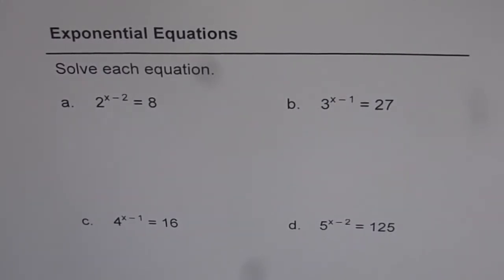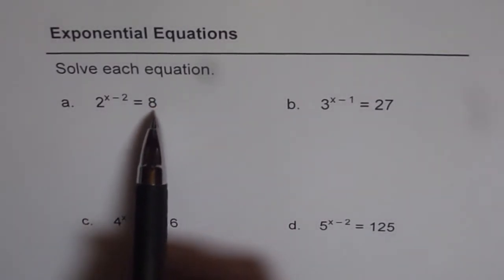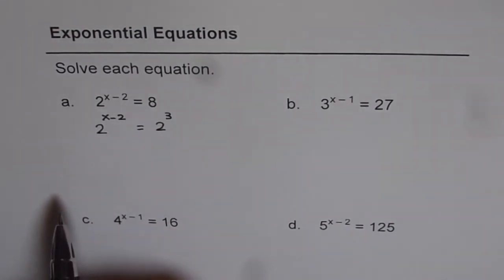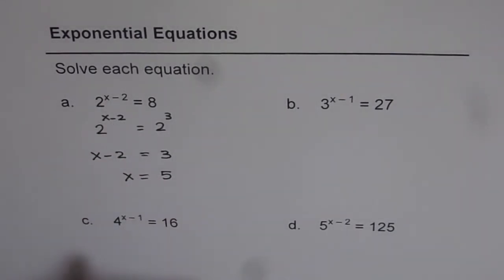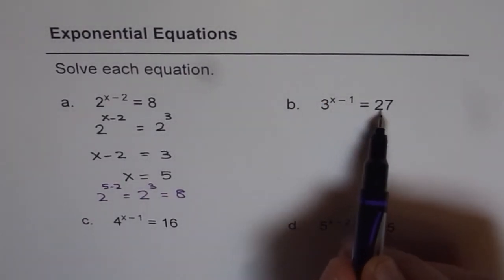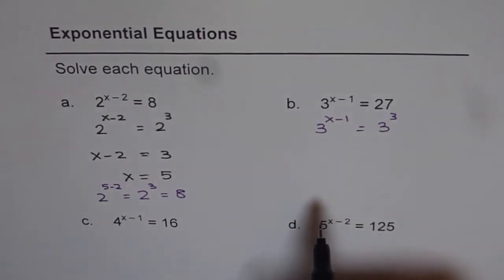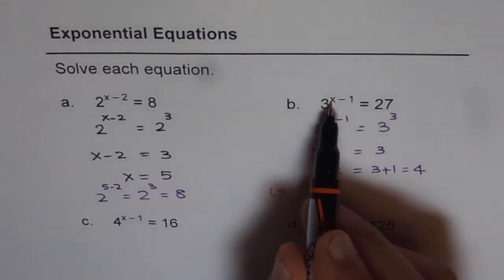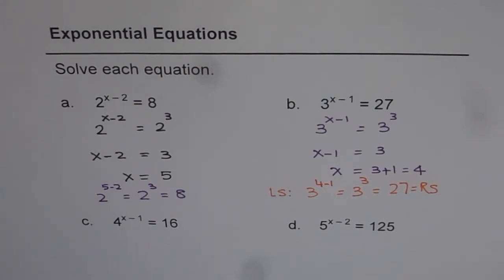E1 Exponential Linear Equations - EDEXCEL - GCSE - SAT